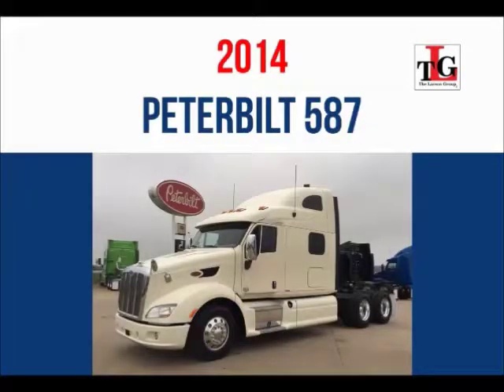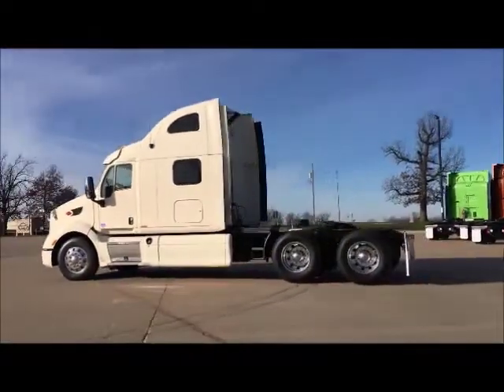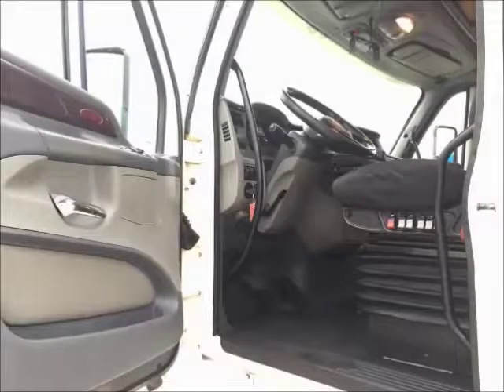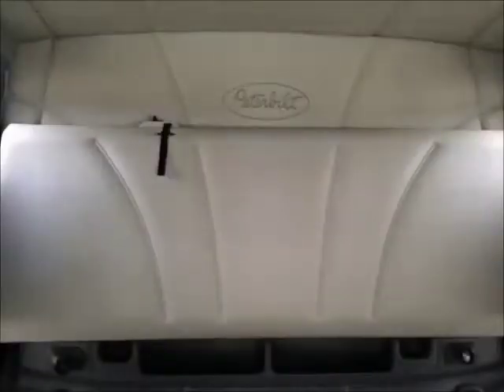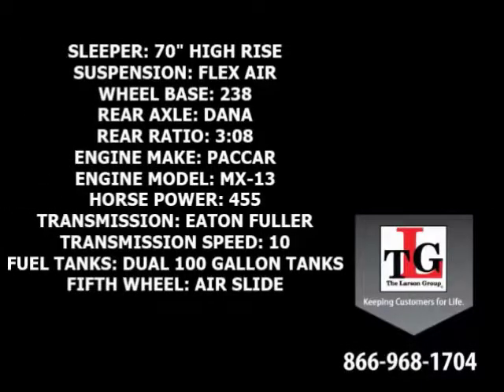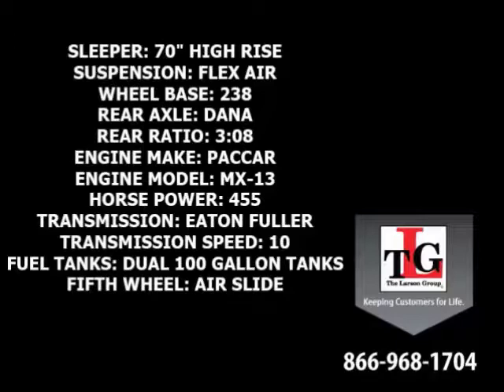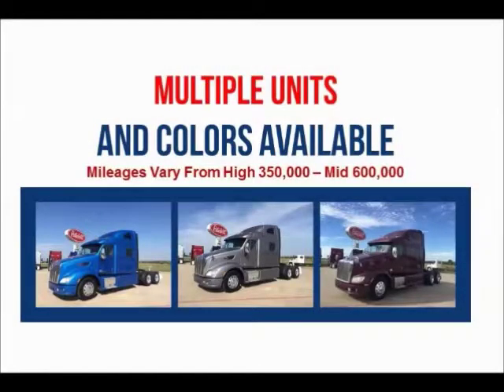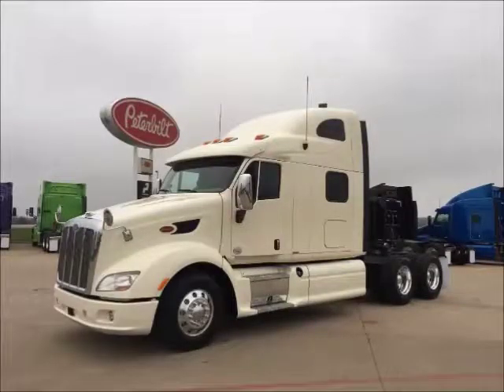2014 PETERBILT 587 For Sale